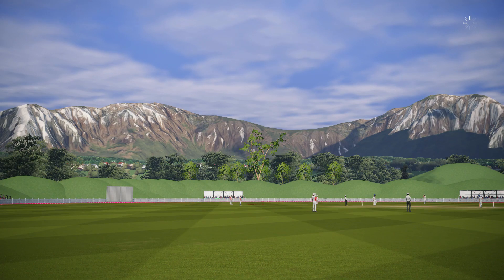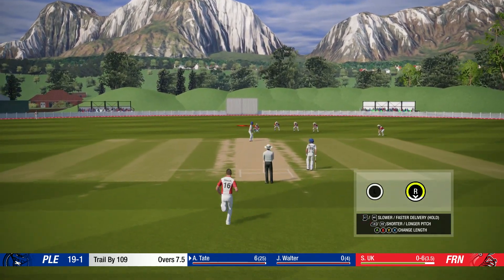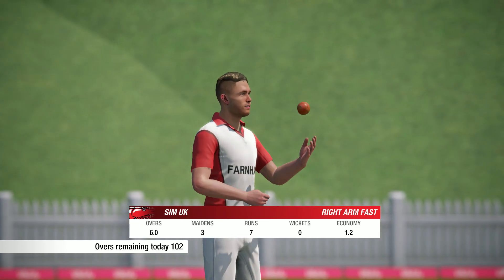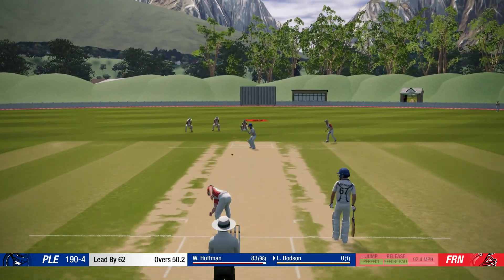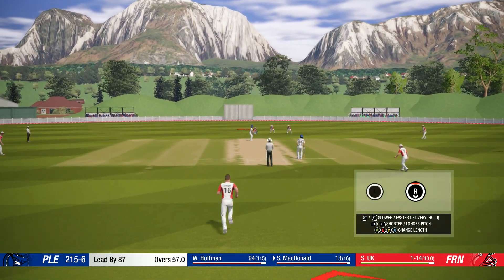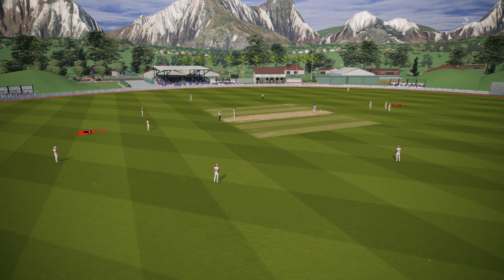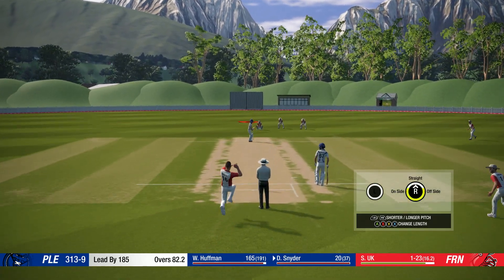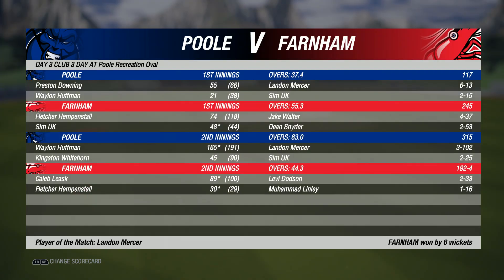CRICKET 19 CAREER MODE #11 🏏 2ND SESSION VS POOLE (2/3 DAY)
Welcome to Sim UK SPORTS the channel that takes PC Sports Games to a higher level of Realism - ULTIMATE REALISM.

This is our CRICKET 19 Ultimate Single Player Career, which means NO Assits + Max Difficulty!  BRING IT ON!

1) Leave a LIKE (Helps SO MUCH!)
2) Leave a Comment (Helps EVEN MORE!)
7) Follow our Steam Curator for more REVIEWS!

Sim UK FARMING   - COMING SOON
Sim UK RACING   - COMING SOON
Sim UK AVIATION  - COMING SOON
Sim UK SPACE   - COMING SOON
Sim UK VR    - COMING SOON

◆ GAME DETAILS ◆
Title: Cricket 19
Genre: Sports
Developer: Big Ant Studios
Publisher: Big Ant Studios
Release Date: 31 Jul, 2019
Price: £34.99

► ABOUT Cricket 19 ◄
Earn World Glory At The Pinnacle Of Cricket!

Lead your team to international glory with Cricket 19. The truly global cricket simulation from Big Ant Studios, the leading name in authentic, realistic cricket action, Cricket 19 allows you to take control of your team, from club through national level, and lead them to T20, ODI, or Test Match glory.

Create your own club, stadia, sponsor logos and uniforms via Big Ant’s acclaimed Cricket Academy to recreate your local matches and dramas!

Build a rookie player’s career from their junior years at club cricket. Perform well and before you know it, you’ll be leading your nation on to the field.

Key features include:
Deep player, stadia, logo and scenario creator.
Full support for all formats of cricket - T20, ODI and Test Match.
Real world AI and tactics.
Dozens of teams to choose between.